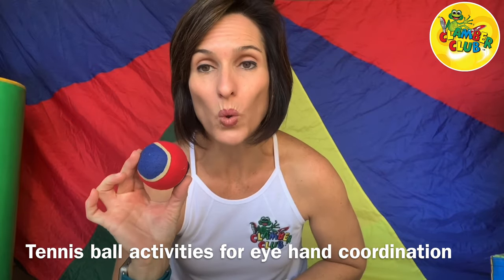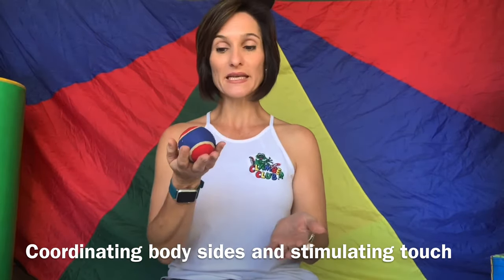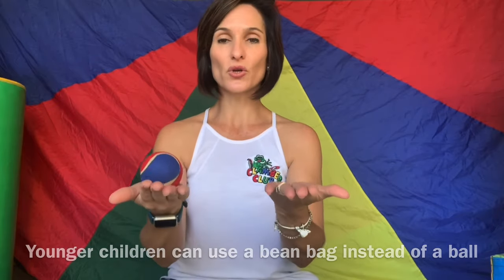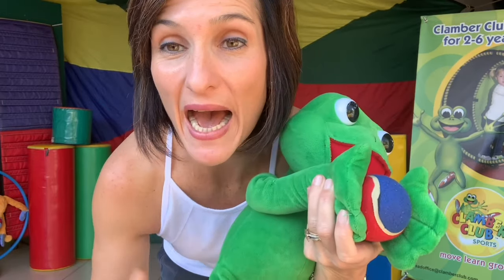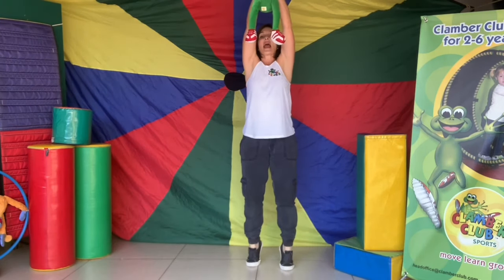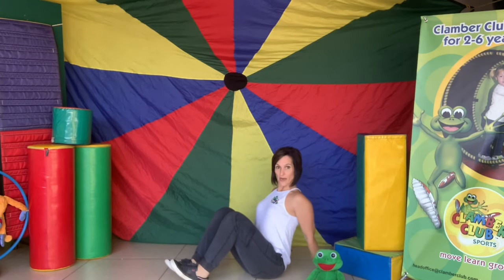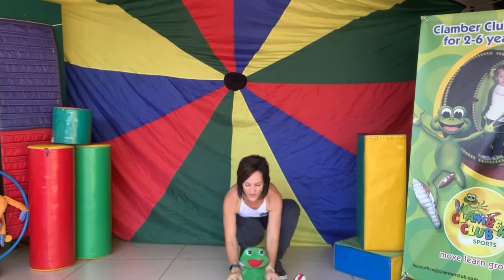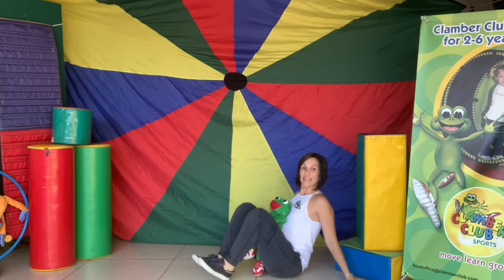Tennis ball fun - Eye hand coordination, core muscle strength & action song activities all in one!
Grab a tennis ball and join in the action with this activity and action song for kids, with Clamber Club and coach Candice from Sports Lonehill.

Join real time Clamber Club to experience the MAGIC! We offer:

 - Baby stimulation and gross motor classes
- Toddler stimulation and gross motor classes
- Sports classes for schools. Extra mural activities for kids
- Party entertainment and obstacle courses
- Playschool

FRANCHISES available
to find out more!

Stream or download our Clamber Club ACTION SONGS on Spotify, Deezer, iTunes, Apple Music